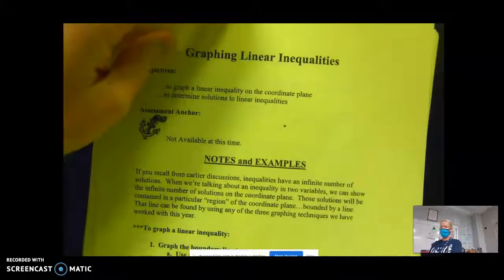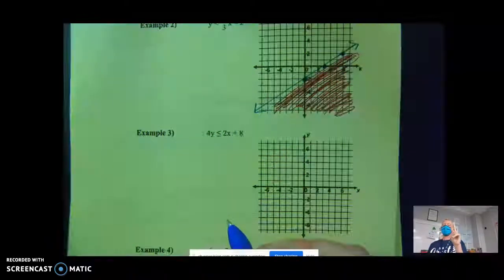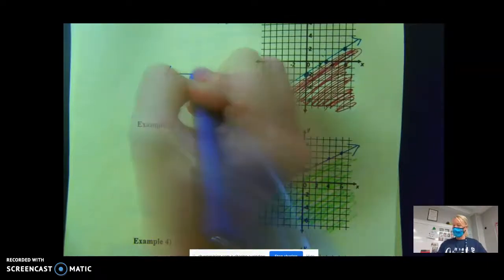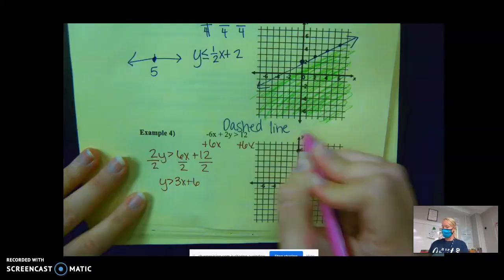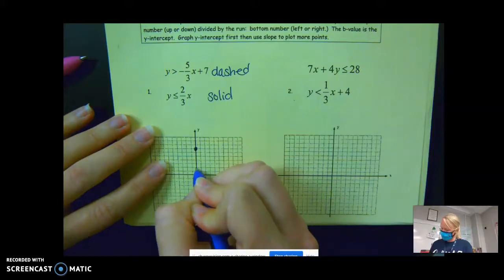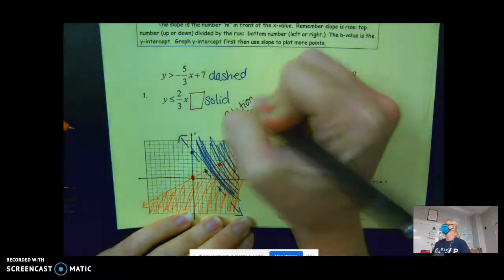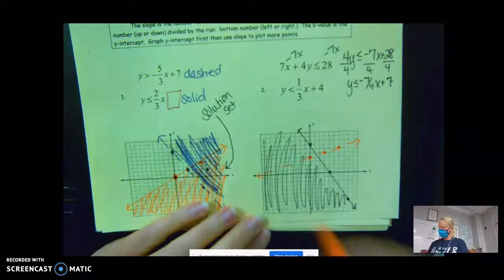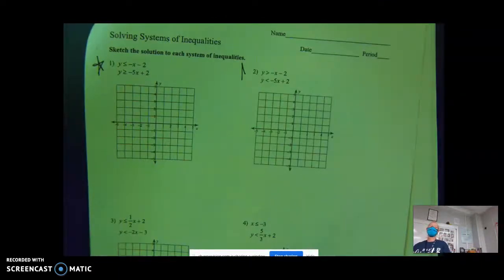Al/Geo 3 Notes Solving Systems of Linear Inequalities